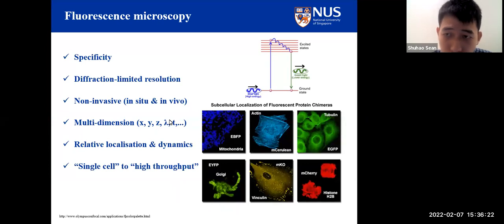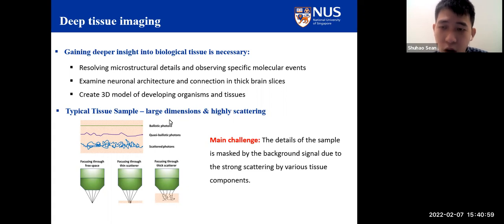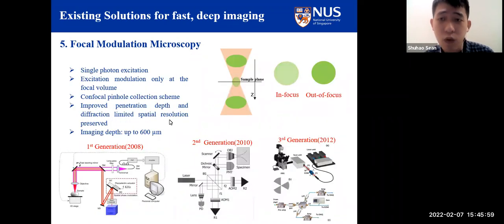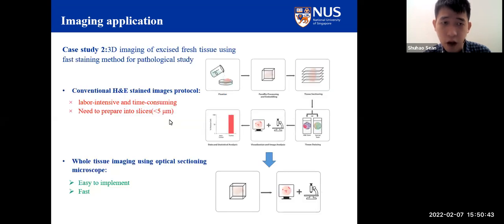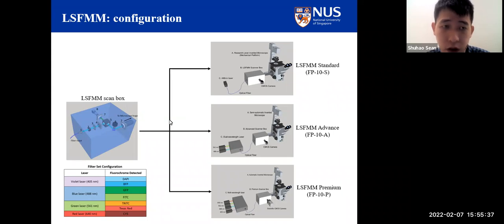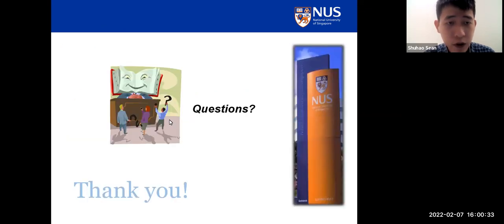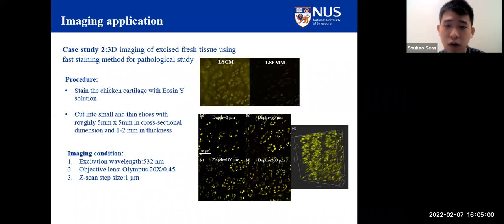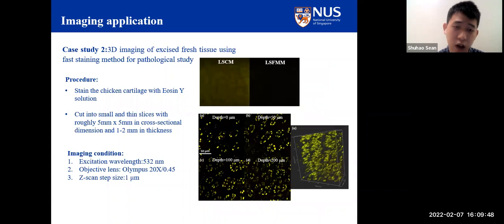LSFMM-a high-speed 3D confocal imaging platform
Speaker: Sean SHEN Shuhao (Optical Bioimaging Laboratory, NUS)
Event: NOBIC μ-Talks, Feb 7th, 2022

A monthly  series of  approx. 30-min talks on microscopy-related topics presented by NOBIC team and guests.